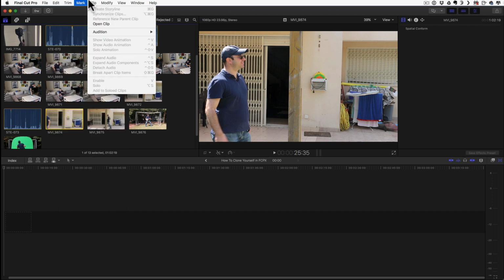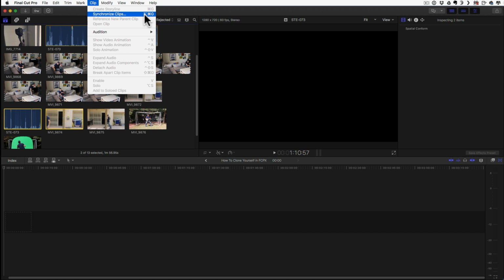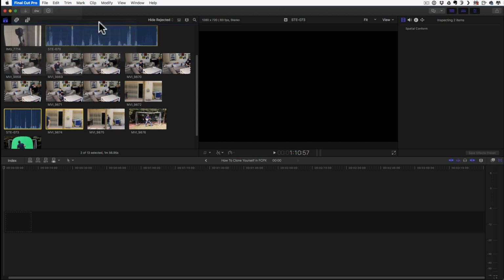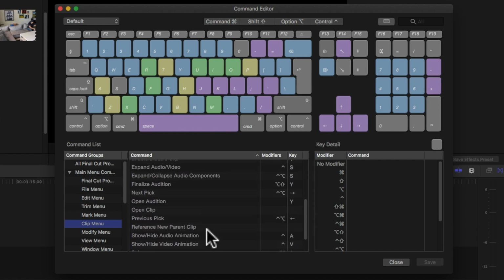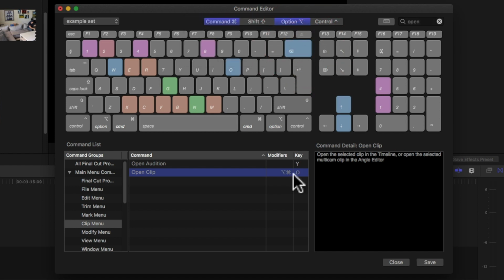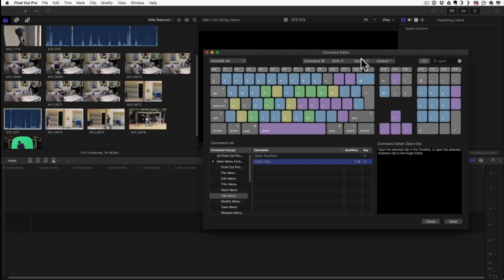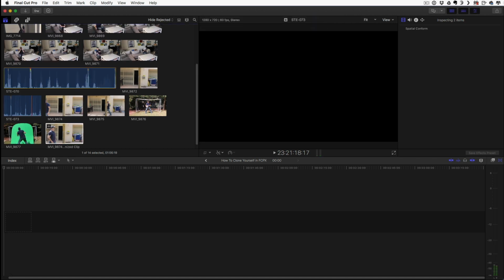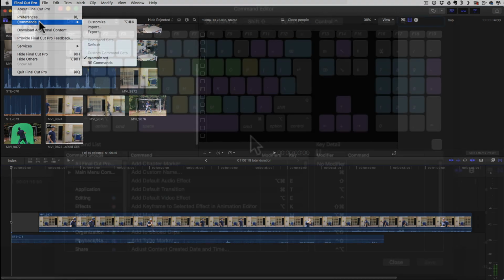Assign Custom Keyboard Shortcuts Command Sets in FCPX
Take my Udemy course: "From iMovie to Final Cut Pro X in Less Than 1 Hour" or any other of my courses using a discounted coupon from my web

Knowing the keyboard shortcuts for each command is key to have an effective workflow in any pro-app.
FCPX comes pre-defined with tons of keyboard shortcuts.  But not all commands have keyboard shortcuts and you may also want to change the ones that are already defined.
Well, FCPX gives you a whole interface to do just that.  You can easily look up what keyboard shortcuts are already assigned, what commands already have a shortcut, and define or change them.  The first time you change a command set it will ask you to save a new command set with a new name.  You can define such multiple command sets and switch them easily from the menu.
You can also export command sets and import them so it’s very easy to share such command sets with other people to have a common workflow in a team or even for yourself to have the same command sets on different computers and also when you upgrade a computer.

Final Cut Pro X 10.3 was used in this video.